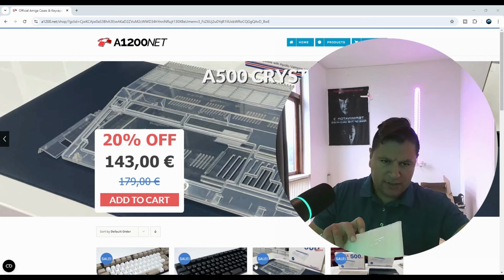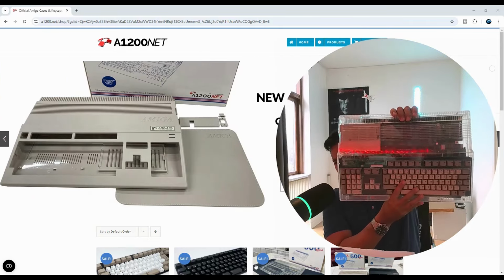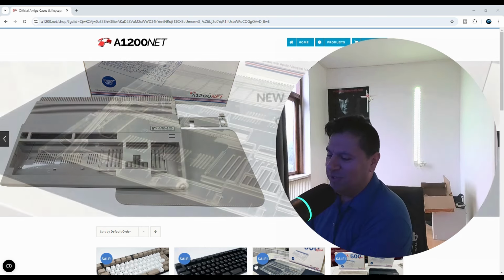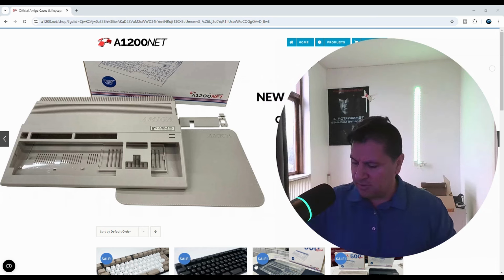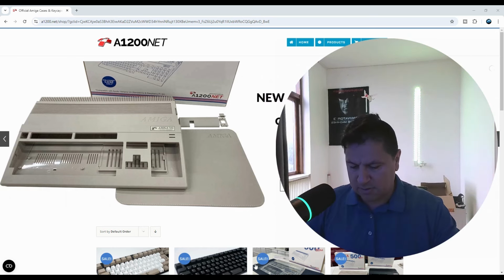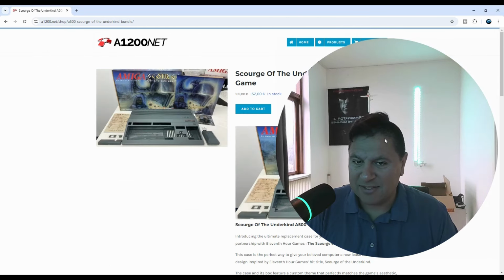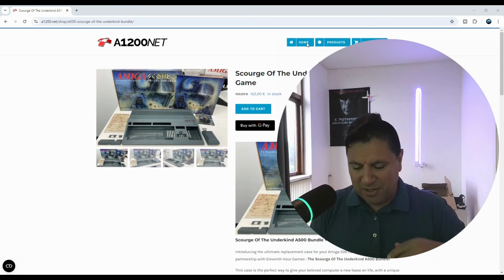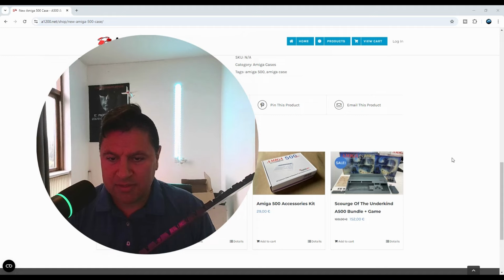Commodore Amiga Accessories from A1200 net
My special thanks to Marcal and Phil, love your amazing Amiga products